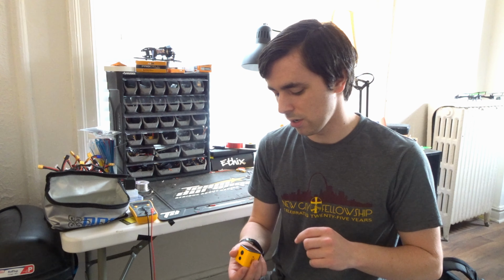Caddx Orca with ND Filter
In the quest to find the best image quality for the caddx orca I did some experiments with different types of ND Filters. Which ones did I like? Watch the video to find out.

ND Filter used: RDQ nd8 filter for go pro session

Setup:

AUW: 597grams

Flight Control Firmware:
Emuflight 0.1.0

Esc Firmware
Bl heli 32.7

Rates
Roll RC Rate: 1.65
Pitch RC Rate: 1.65
Yaw RC Rate: 1.65
Roll Super Rate: 0.67
Pitch Super Rate: 0.67
Yaw Super Rate: 0.67
Roll Expo: 0.23
Pitch Expo: 0.23
Yaw Expo: 0.23

PIDs
Roll P: 40
Pitch P: 54
Yaw P: 66
Roll I: 59
Pitch I: 71
Yaw I: 59
Roll D: 19
Pitch D:23
Yaw D: 0

Emuboost: 30
Emulimit: 15

TPA P: 0.65
TPA I: 1.25
TPA D: .50
TPA Breakpoint: 1350

Filters
IMUF Q: 10000
IMUF W: 12

Dterm Lowpass 1 Cutoff: 65
Dterm Lowpass filter type: PT1
Dterm Lowpass 2 Cutoff: 200